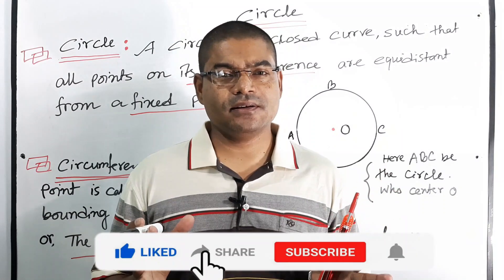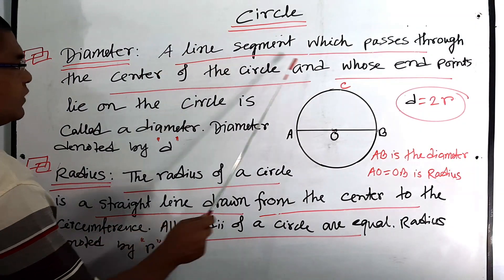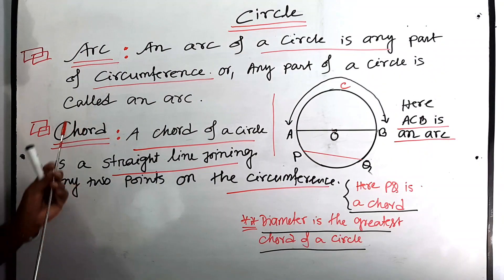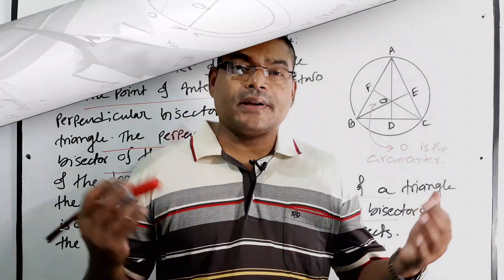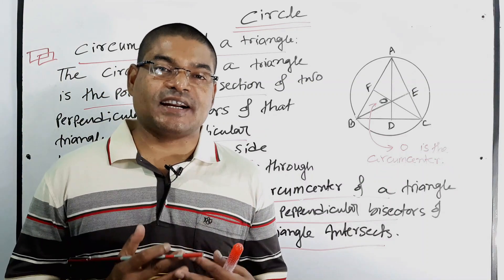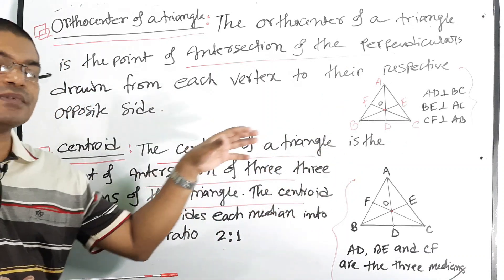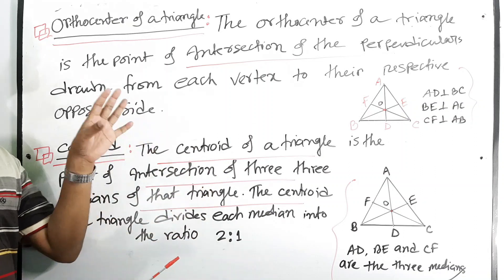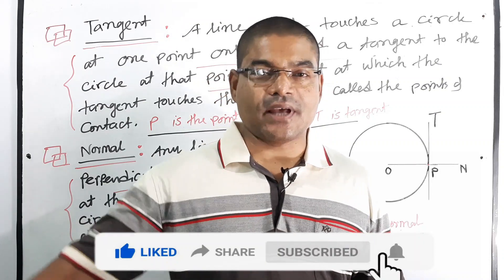Basic geometry | Circle | Tangent | Normal | Chord | Arc | Class 3 to 10 || PECE | JSC | SSC | Lec-5